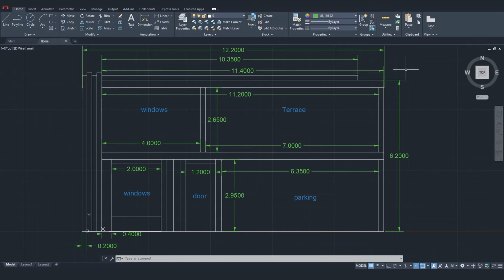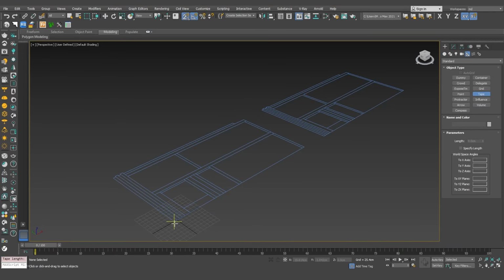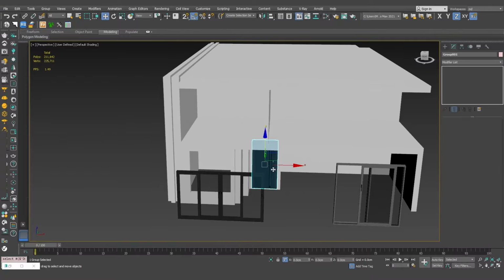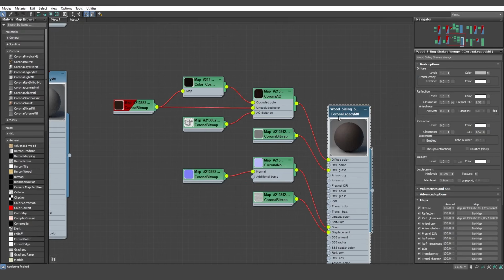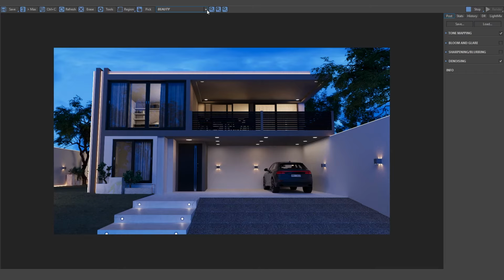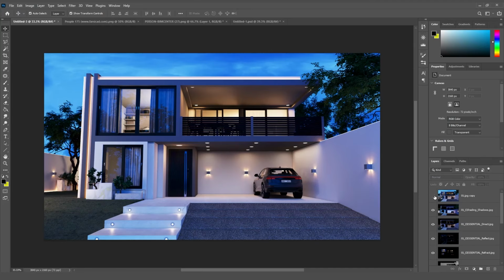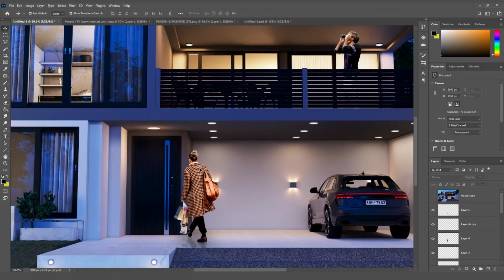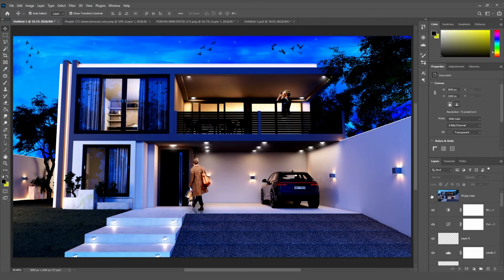Master 3D House Design: Complete Step-by-Step!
From AutoCAD to Photoshop, watch how a simple 2D plan transforms into a stunning 3D architectural visualization!
In this video, I model the full house in 3ds Max, apply realistic materials using Corona Renderer, and finish the final look in Photoshop with post-production magic.
A must-watch for anyone learning 3D modeling, rendering, and archviz techniques! ✨

00:00 Intro
00:34 Drawing a plan in AutoCAD
05:52 Importing a map into 3ds Max and making it 3D
17:09 Adding objects to the scene and checking materials
19:58 Reviewing rendering elements and proxying high-poly objects and rendering
26:25 Importing renders into Photoshop and doing post-production
43:55 Outro